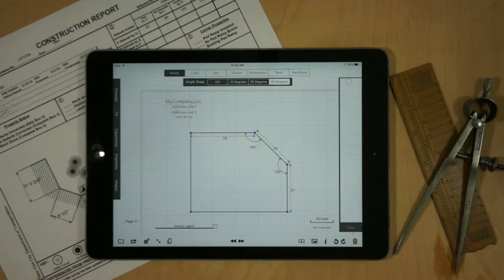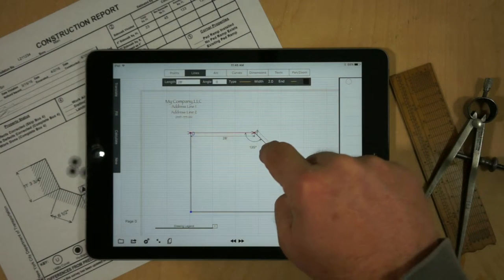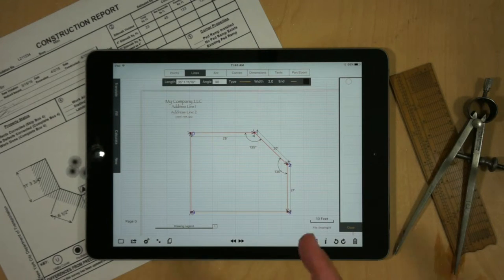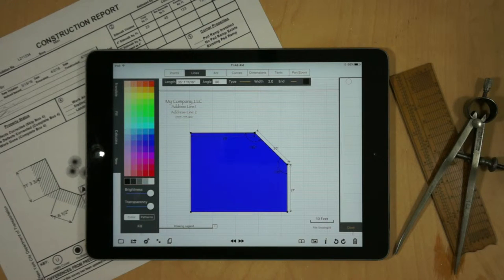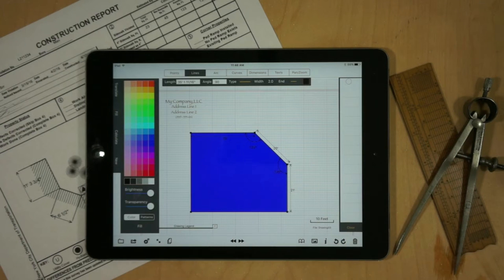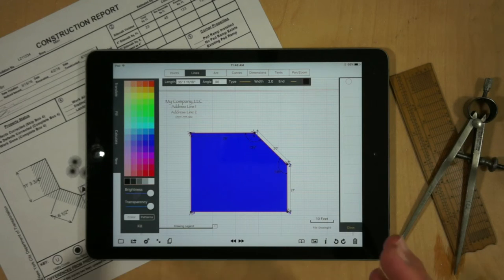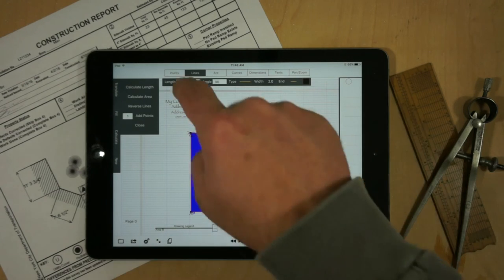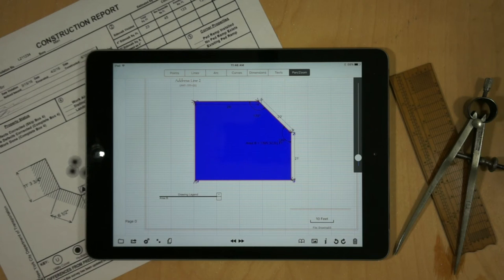GraphPad - Filling Geometry with Color and Calculating Areas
Demonstrates how you can fill an area with color using GraphPad and also describes how to calculate the area of a closed shape.
Note: Area calculations in GraphPad are only estimates.